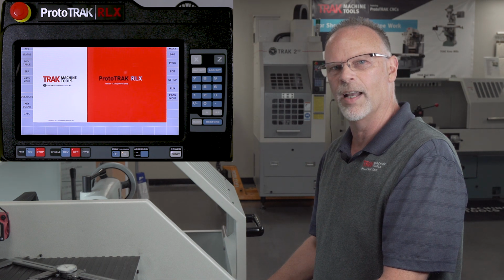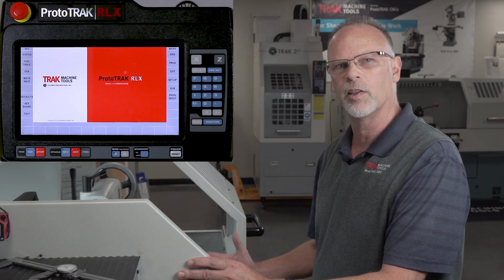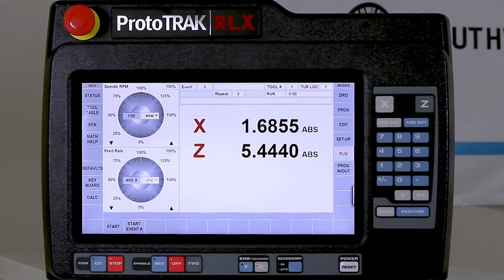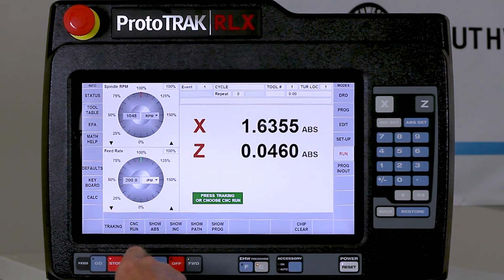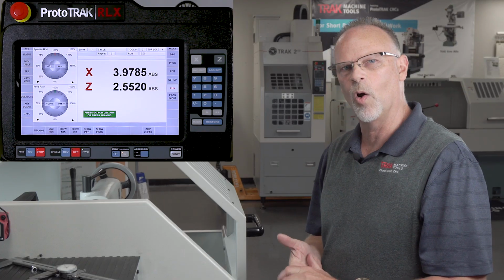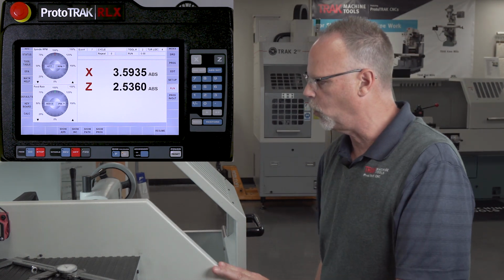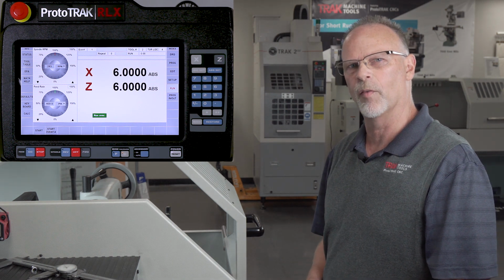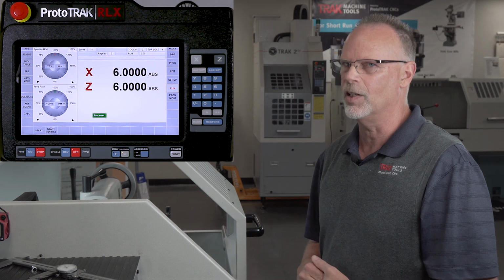TRAKing & Chip Clear | ProtoTRAK RLX CNC | Lathe Programming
TRAKing Pat explains and demonstrates the extremely useful TRAKing feature on the ProtoTRAK RLX CNC.